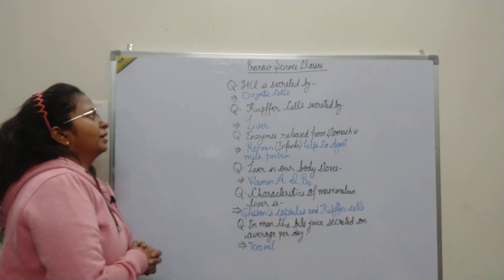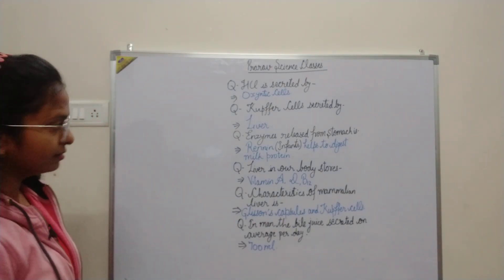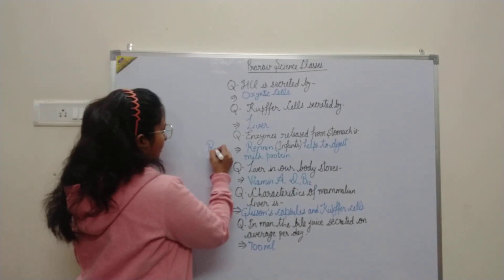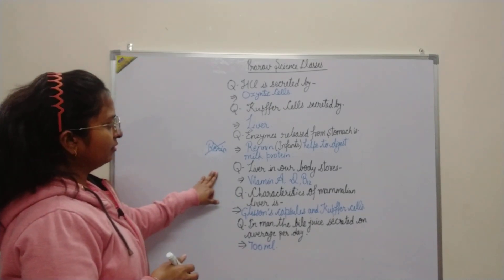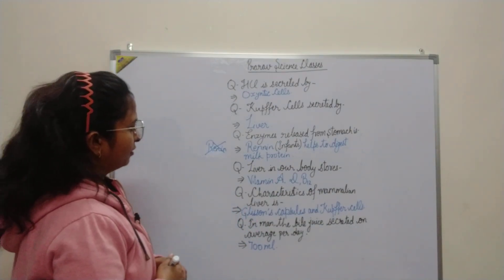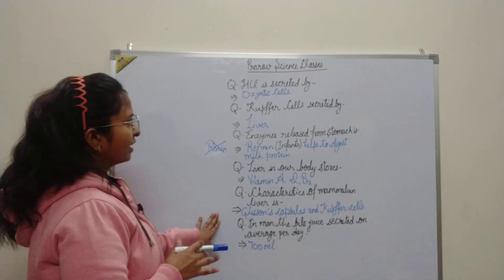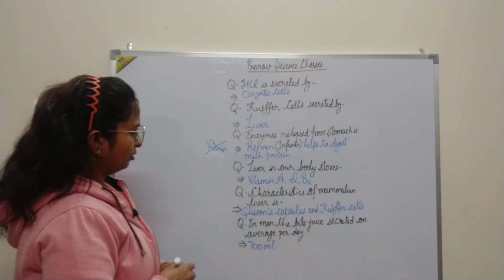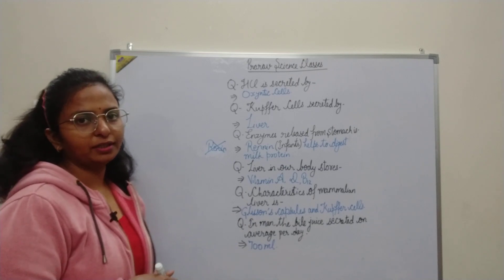30 December 2022